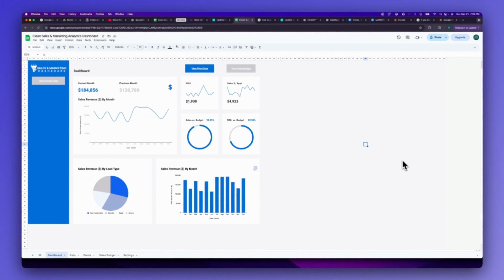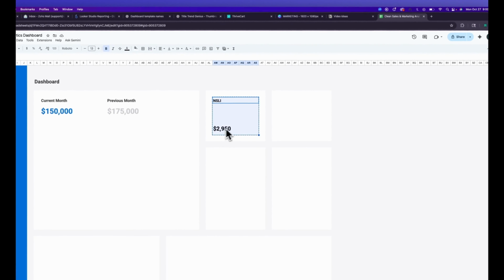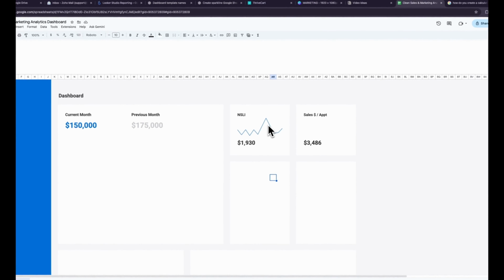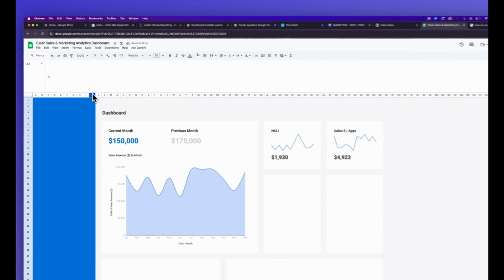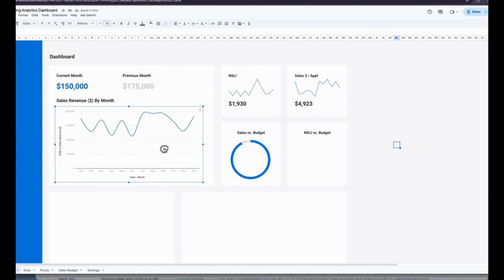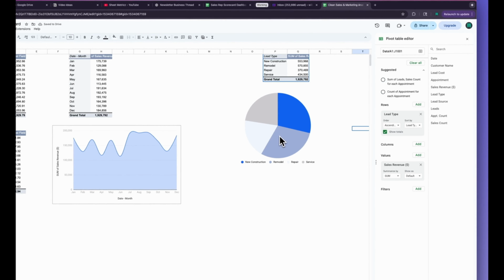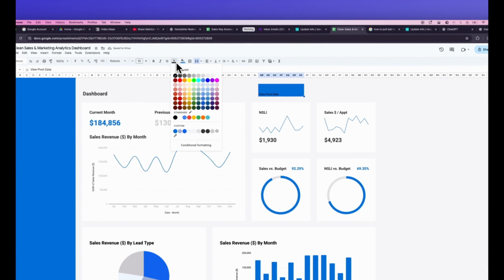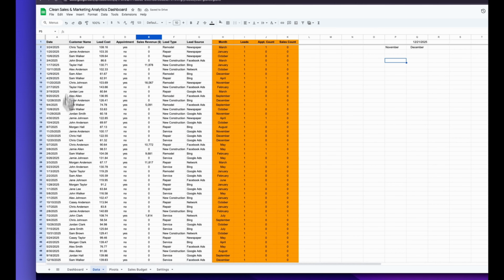Create a Modern Interactive Dashboard in Google Sheets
Learn how to create a modern, interactive sales and marketing dashboard in Google Sheets that looks professional and updates dynamically. This step-by-step tutorial shows you how to design, build, and customize a powerful dashboard for real business insights.**

In this tutorial, you’ll learn how to build a fully interactive Google Sheets dashboard from scratch using real-world sales and marketing data. We’ll cover everything from dashboard layout and metric cards to pivot tables, sparklines, and interactive charts. By the end, you’ll have a clean, visually impressive dashboard that helps track performance and communicate insights effectively.

What You’ll Learn:

- How to design a modern and professional Google Sheets dashboard layout
- How to create metric cards, sparklines, and dynamic data visuals
- How to use pivot tables to summarize sales and marketing data
- How to build interactive charts (line, bar, pie, and progress charts)
- How to add filters, buttons, icons, and branding to your dashboard

Perfect for:

Business owners, analysts, marketers, and anyone looking to build powerful Google Sheets dashboards for sales tracking and data visualization.

Timestamps:

00:00 – How to Build an Interactive Google Sheets Dashboard That Is Professional
00:23 – How to design & setup an Interactive Dashboard In Google Sheets
06:25 – How to add metric cards to A Google Sheets Dashboard
07:49 – How to create an interactive Sparkline For Google Sheets Dashboard
09:21 – How to use Pivot Tables In A Google Sheets Interactive Dashboard
12:12 – Google Sheets Sparkline Formula For Google Sheets Dashboard
16:56 – How to create interactive sales graphs in Google Sheets Dashboard
21:08 – How to create a sales line chart in Google Sheets Dashboard
21:45 – How to create a progress chart in Google Sheets Dashboard
30:35 – Formatting Google Sheets Dashboard Card Designs
21:38 – How to create an interactive pie chart in Google Sheets Dashboard
35:17 – How to create a sales bar chart by month in Google Sheets Dashboard
37:44 – How to filter data by date in Google Sheets Dashboard
40:24 – How to add buttons to a Google Sheets Dashboard
42:09 – How to add clickable button links in Google Sheets Dashboard
43:07 – How to add a logo to a Google Sheets Dashboard
46:03 – How to add icons to your Google Sheets Dashboard

Welcome to Sheet Metricz—your go-to channel for mastering Google Sheets and creating beautiful, data-driven dashboards. Here, we cover everything from Google Sheets tips and formulas to designing professional dashboards that make your data stand out. Whether you're a business owner, manager, or just looking to enhance your spreadsheet skills, this channel has you covered with tutorials and insights to take your Google Sheets game to the next level.